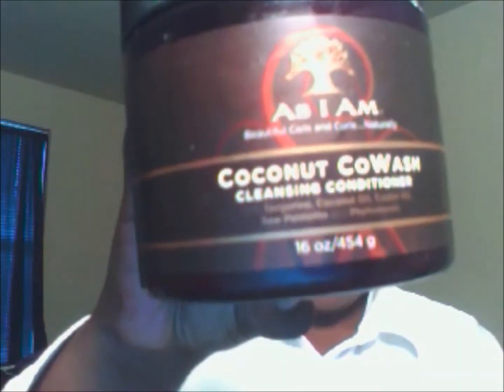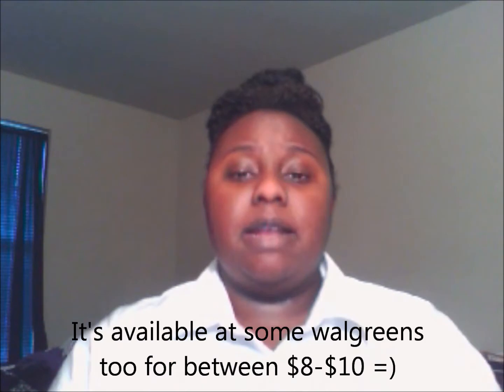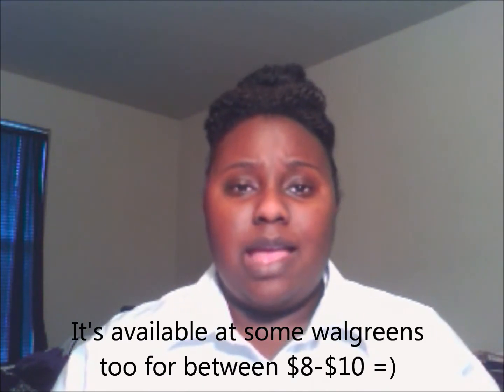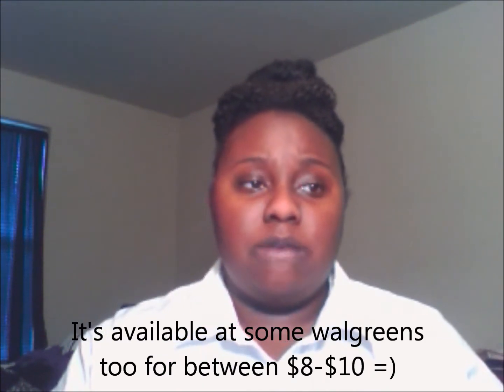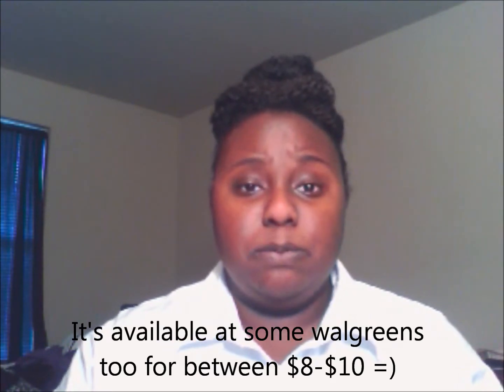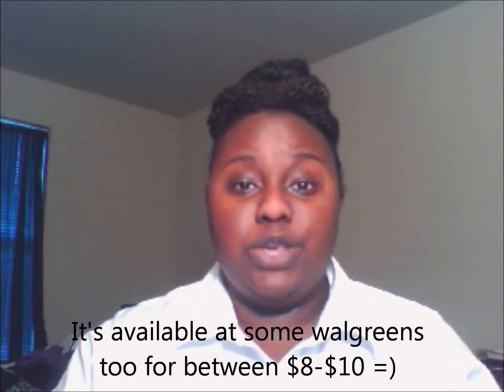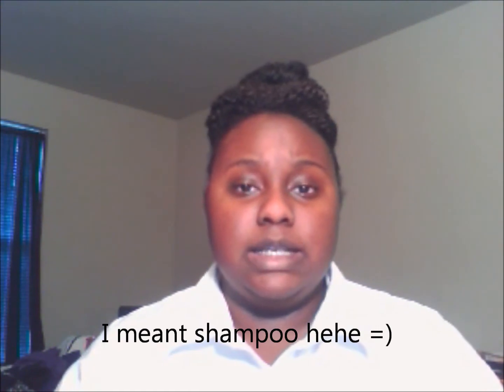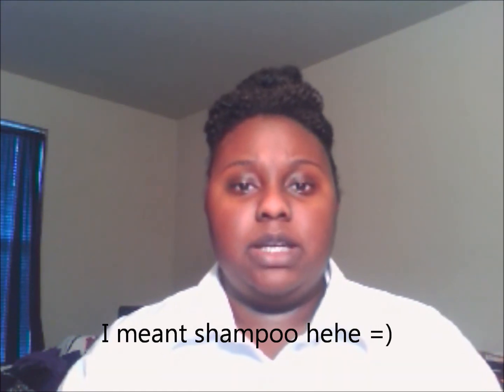Review | As I am Coconut CoWash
Quick product review...hope you all enjoy!